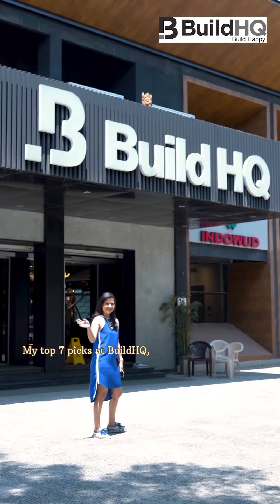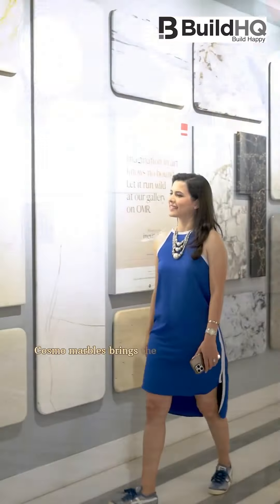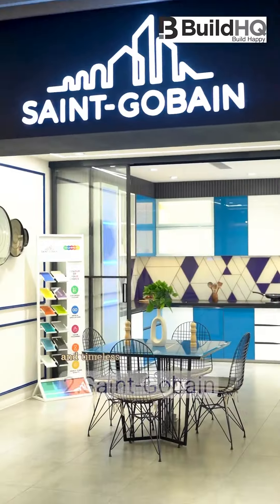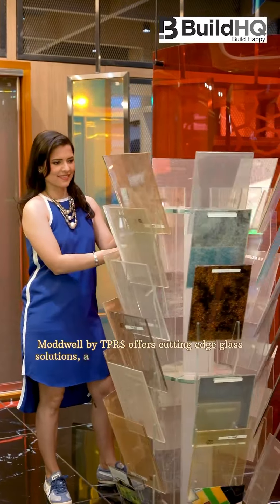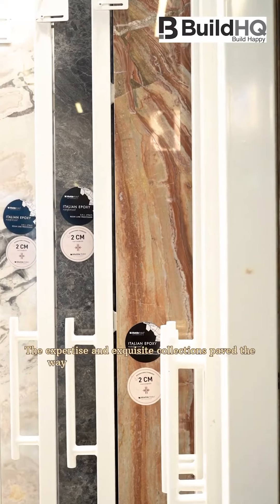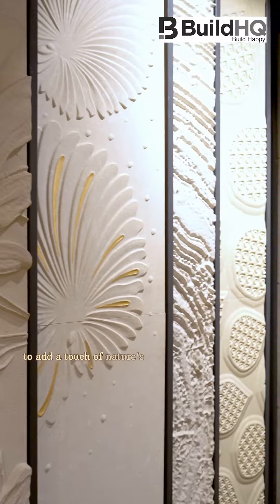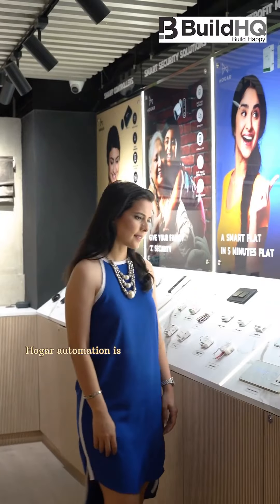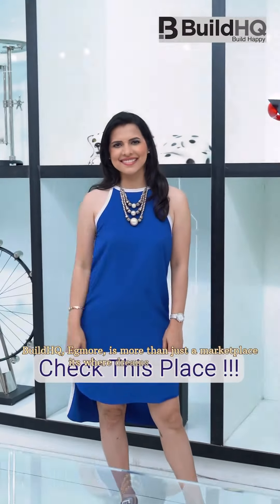BuildHQ in Egmore - India's Largest Interiors and Building Materials Superstore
BuildHQ, Egmore- your ultimate destination for all your home and office interior needs!
At BuildHQ, They take pride in offering a one-stop solution for a wide range of interior products and services, making it convenient for you to create the perfect living or working space.
Their knowledgeable and friendly staff are there to assist you in making informed choices for your interior projects.
Visit Build HQ in Egmore and experience the convenience of having everything you need for home and office interiors under one roof. Create spaces that reflect your style and enhance your lifestyle with Build HQ, Egmore - The Ultimate Destination for All Interior Needs!
Visit BuildHQ today-
BuildHQ, Raja Annamalai building, 1st Floor, Rukmani Lakshmipathi Rd, Egmore, Chennai, Tamil Nadu 600008
Open All Days, 10.30 AM to 7:30 PM
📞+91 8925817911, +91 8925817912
For Stall/Tenant Enquiries at BuildHQ contact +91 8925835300